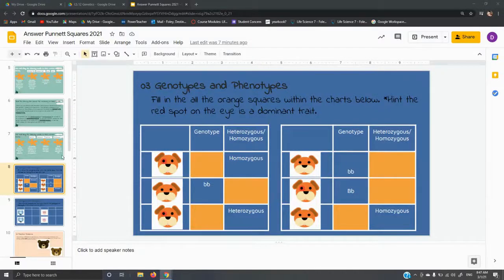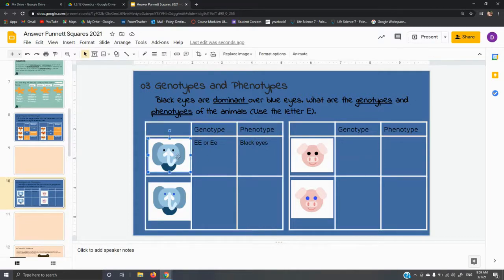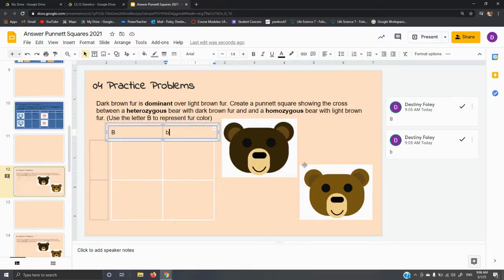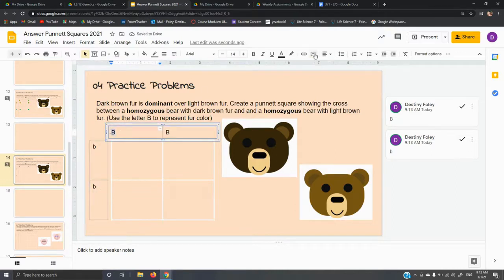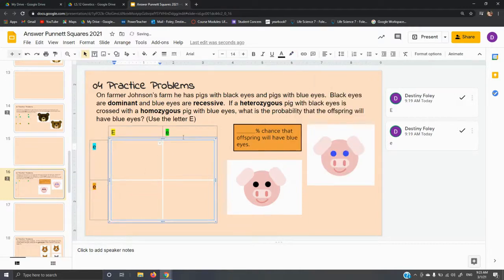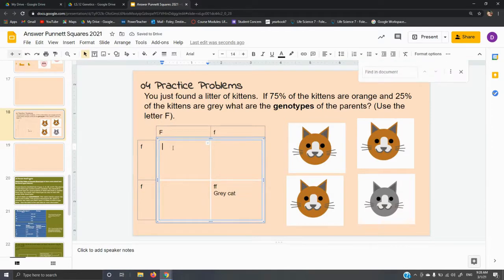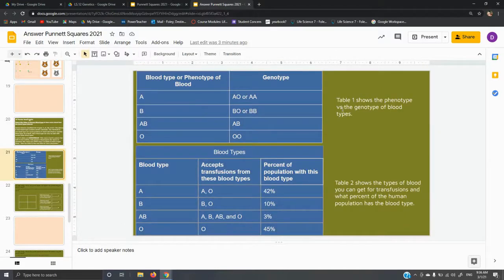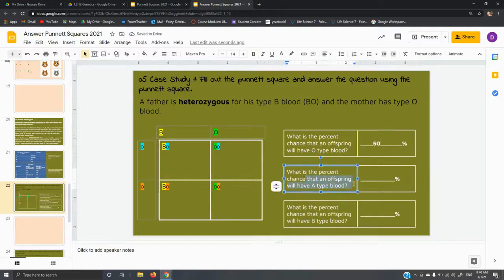Punnett squares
00:00 slide 8
02:57 slide10
06:34 slide 12
11:02 slide 14
14:38 slide 16
18:24 slide 18
23:22 slide 22